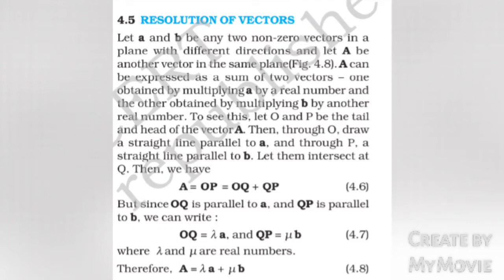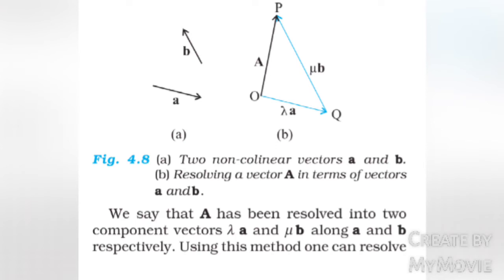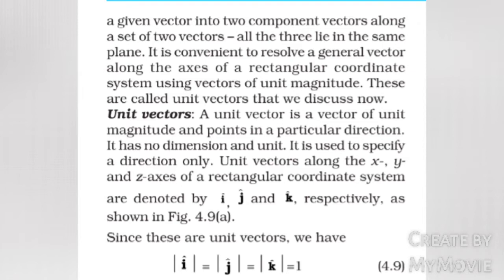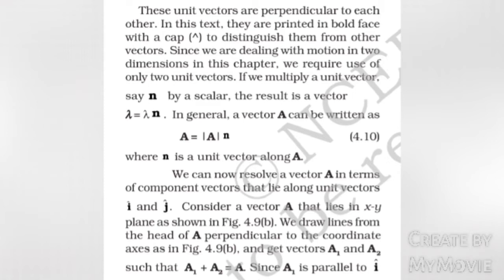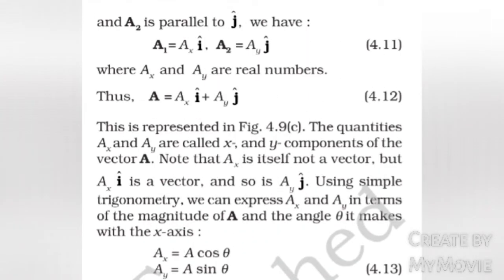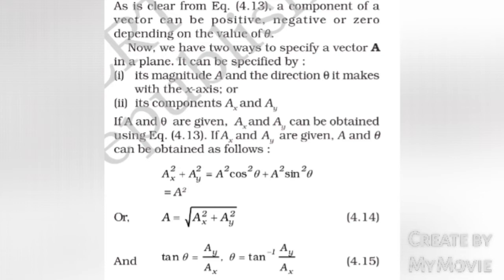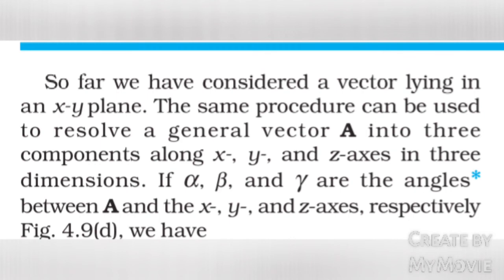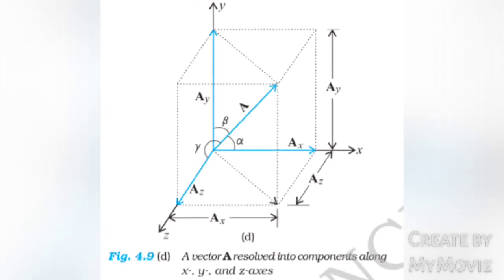motion in a plane 4.5, ncert physics audio book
I am presenting this audio book for the purpose of quick revision.